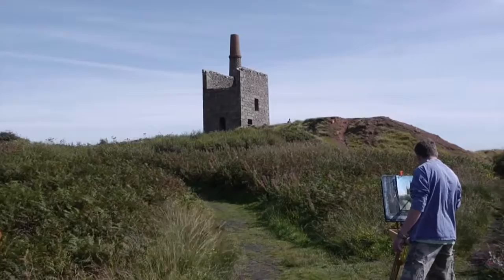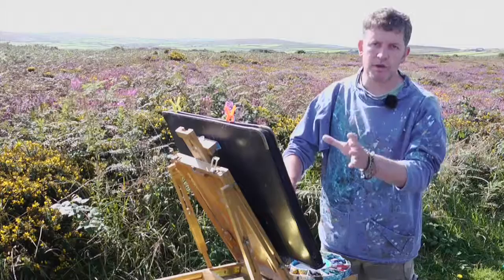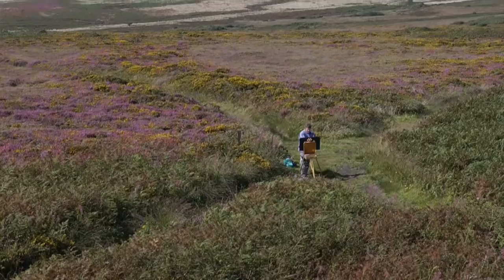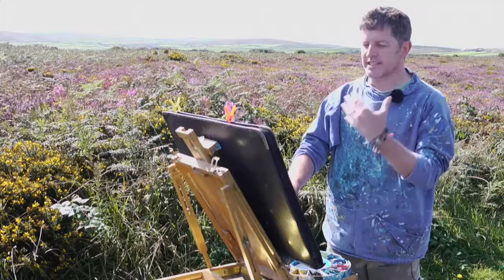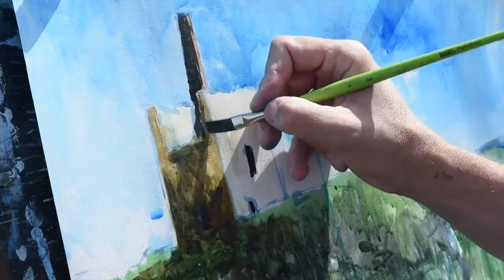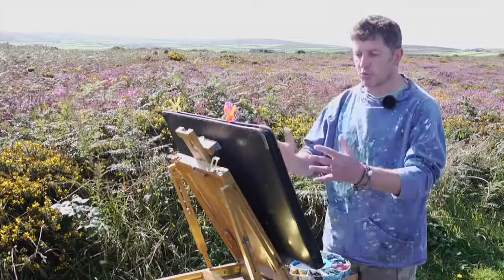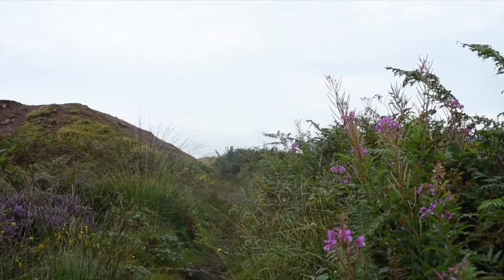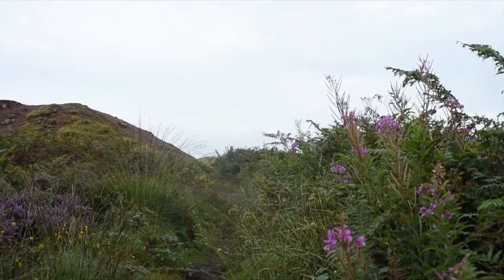Ding Dong Part 1 ⎮Glyn Macey ⎮Acrylics Workshop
🌟Happy New Year my lovelies! 🌟
This subject celebrates the 'organic' nature of old architecture. And as we'll explore, ancient buildings are very often built using local materials and methods. The colours and textures of local stone often contain all of the tones and shades that we need for a successful landscape, and instantly capture heritage and essence.